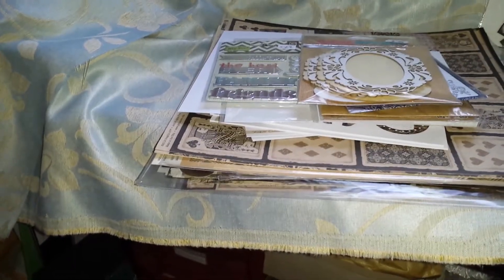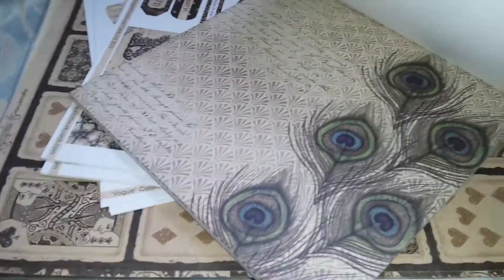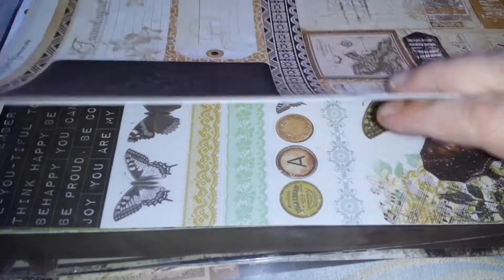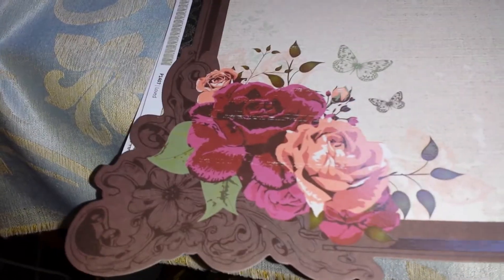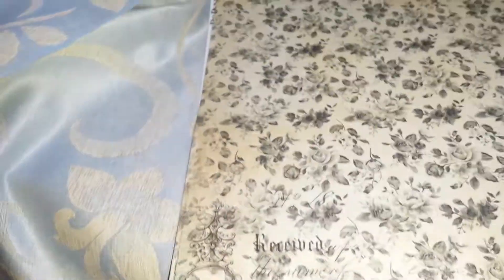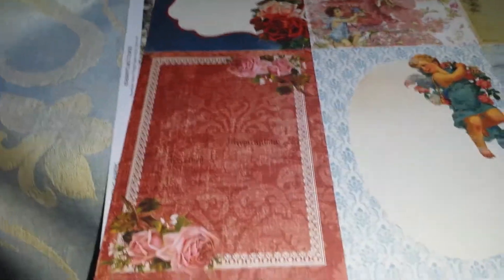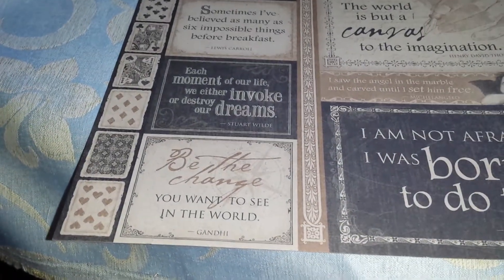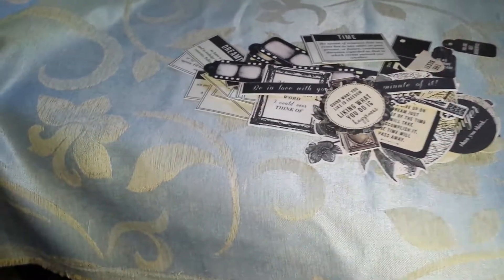Small haul of graphic 45 and kaisercraft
Kaisercraft art of life collection